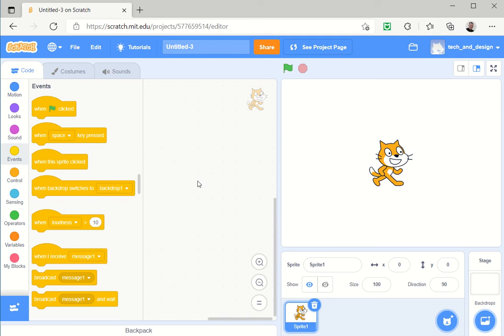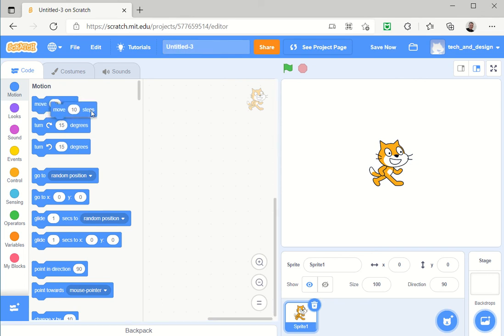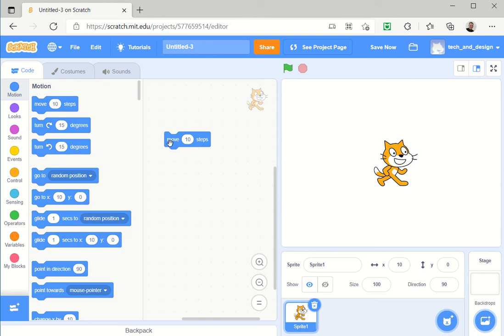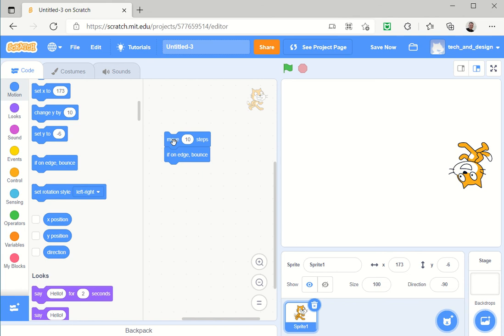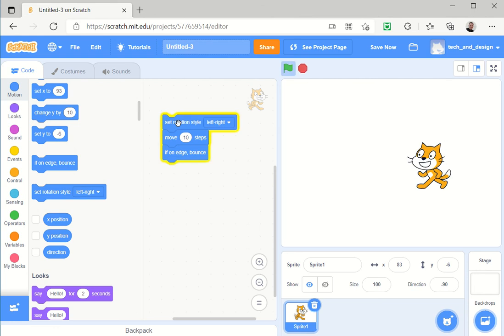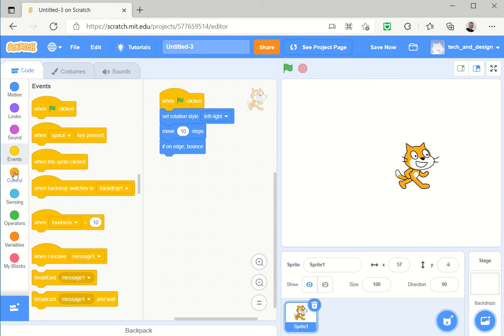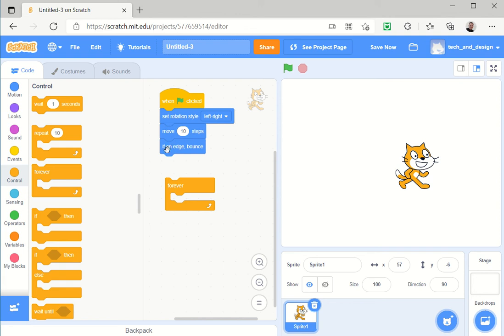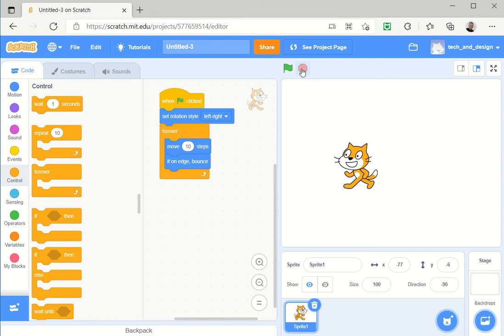Scratch Intro 01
If you've never tried Scratch before, this is a video for you.